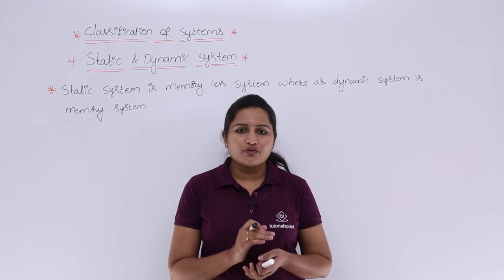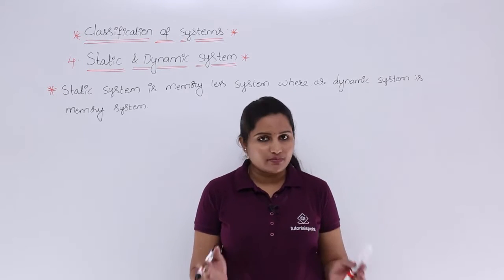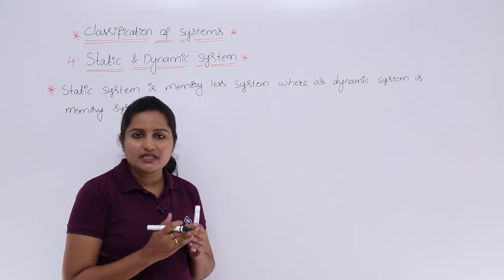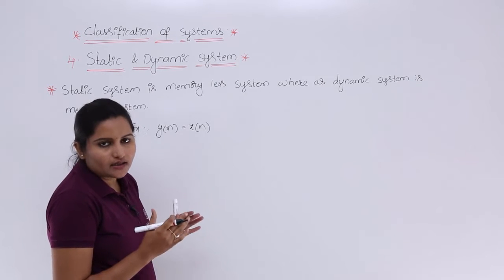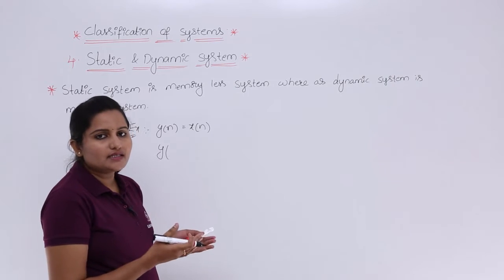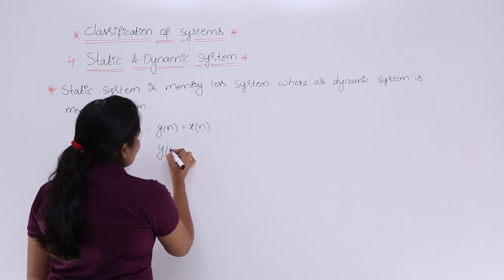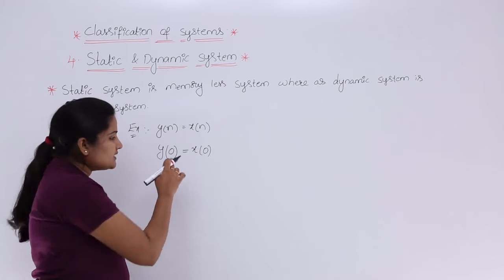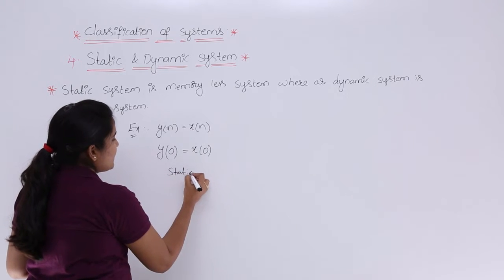Signals & Systems - Static & Dynamic System